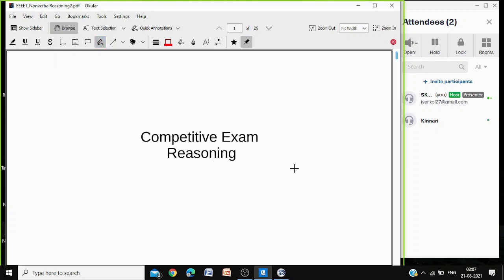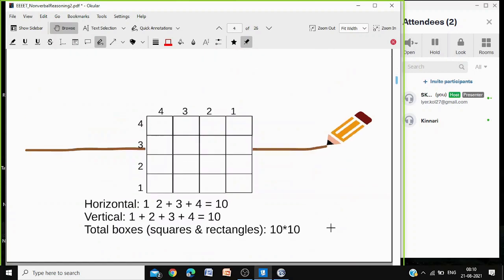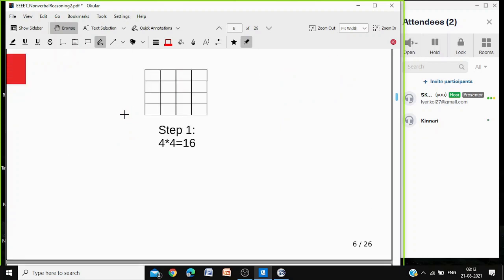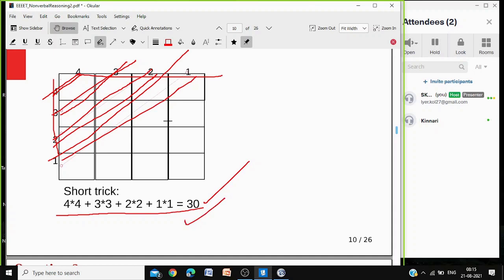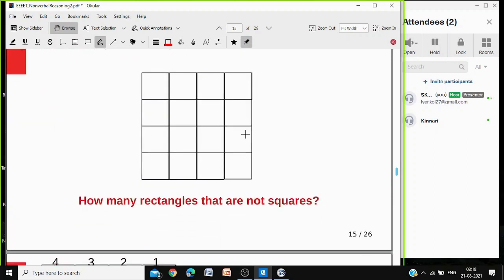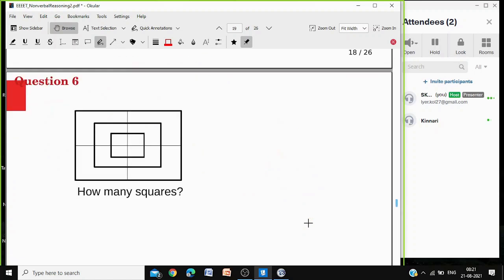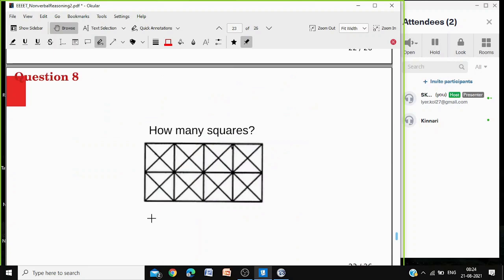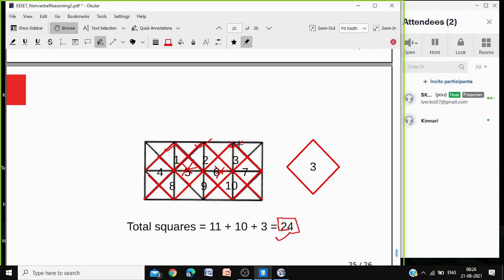Counting of Squares Rectangles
Reasoning for Competitive Exams